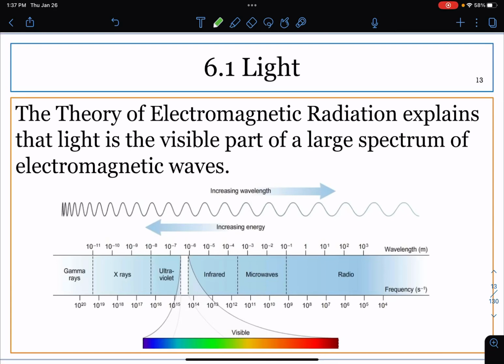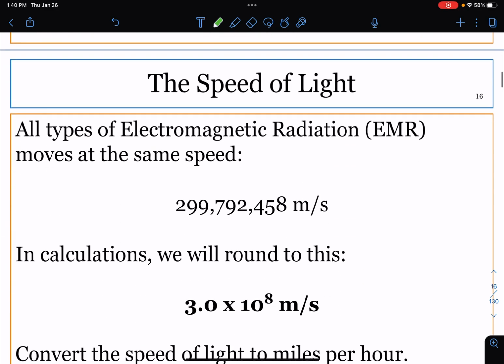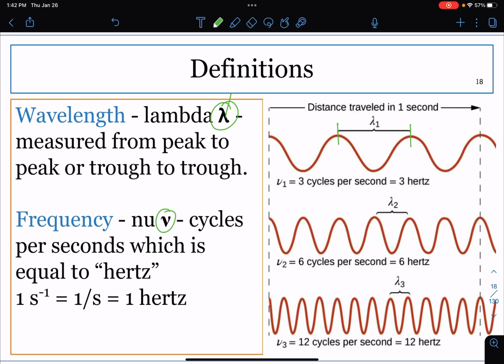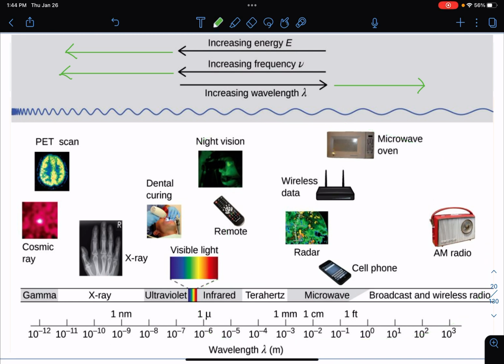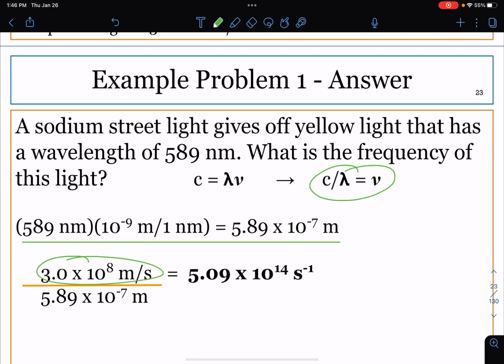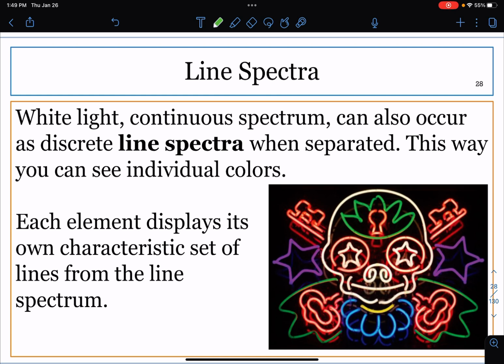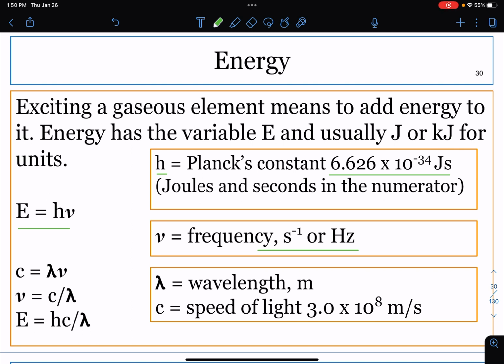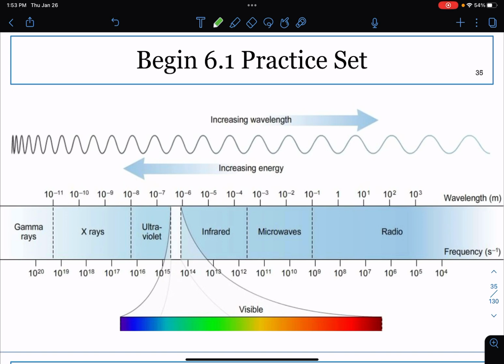6.1 Electromagnetic Radiation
In this video we learn about electromagnetic radiation